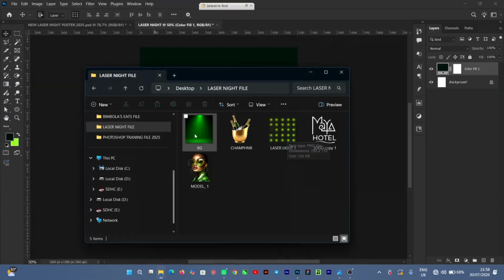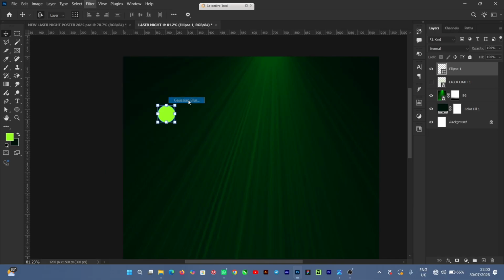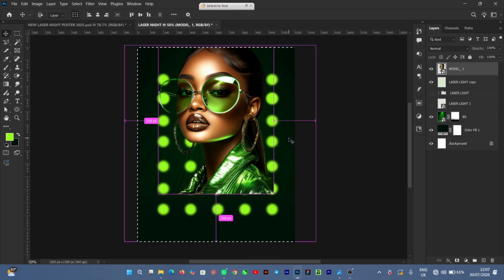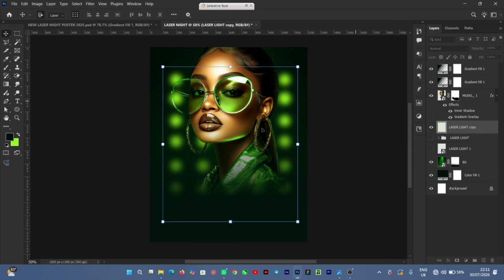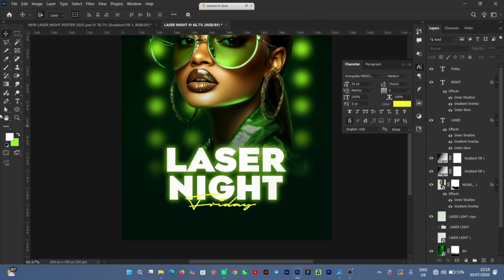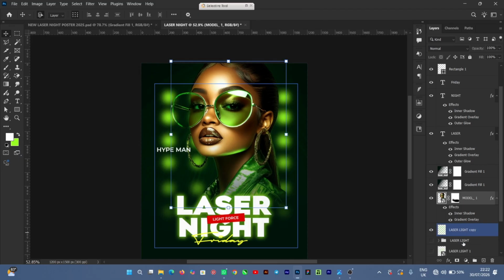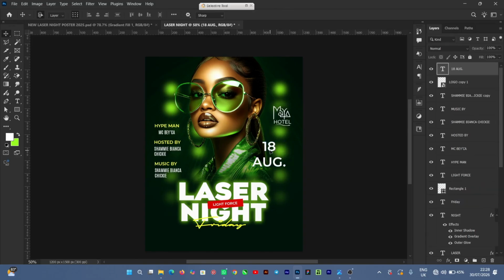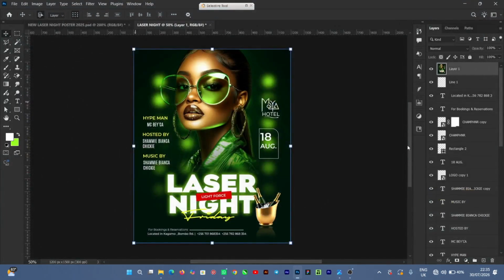Photoshop 2025: Pro Laser Night Club Flyer Design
Learn how to design a professional Laser Night Club Flyer in Adobe Photoshop 2025 from start to finish. In this easy step-by-step tutorial, you'll discover how to create eye-catching lighting effects, premium typography, glowing neon colors, photo manipulation, and a modern club flyer that looks ready for real clients.

Whether you're a beginner or an experienced graphic designer, this tutorial will help you improve your flyer design skills and create stunning promotional artwork for clubs, concerts, parties, DJs, and nightlife events.

🎯 In This Tutorial You'll Learn:
Professional club flyer layout
Green laser glow effects
Photo retouching techniques
Typography hierarchy
Lighting & color grading
Neon effects in Photoshop
Professional composition
Final export settings

📂 Resources Used:
All images, fonts, and design resources used in this tutorial are linked in the description below.